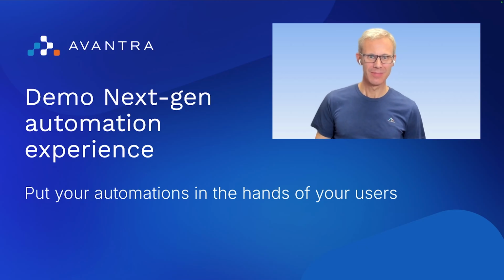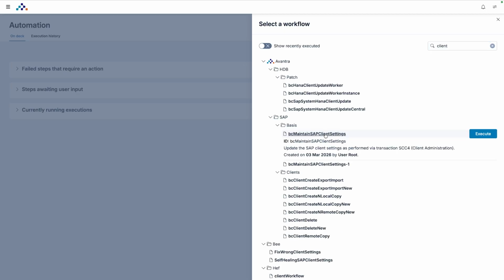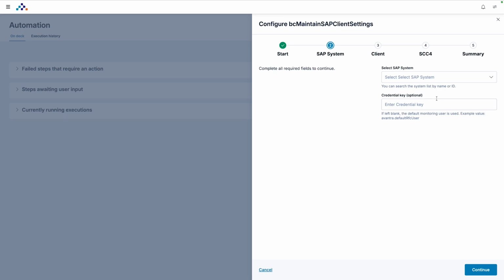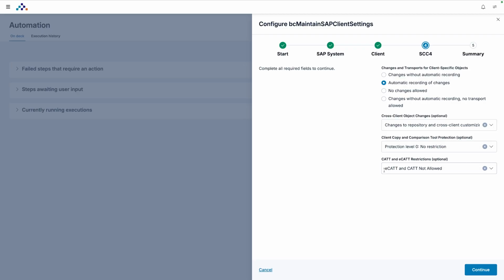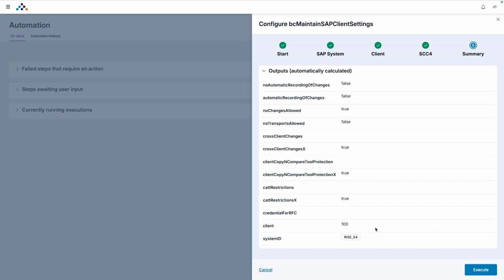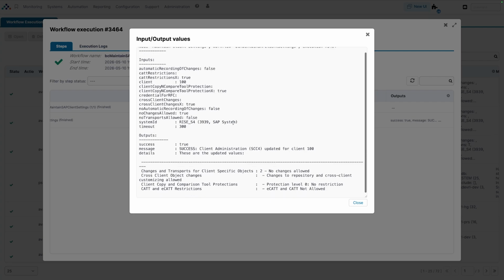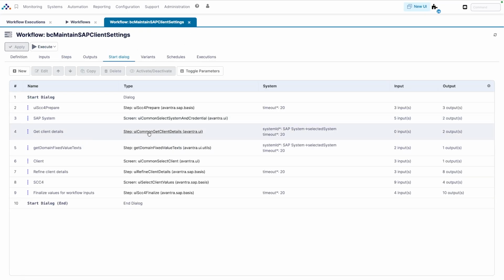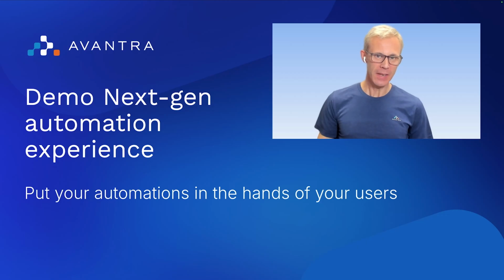Avantra 26 next-gen automation: self-service SAP workflows with full guardrails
Avantra 26's next-gen automation experience puts SAP automations in the hands of your users — through guided wizards with scoped permissions, lifecycle notifications, and a full audit trail. Watch this demo of SAP client settings (SCC4) change on a RISE with SAP S/4HANA system: configured in five steps, executed automatically, documented end to end. Avantra customers reduce manual operational effort by up to 70%. Now you're really running.

0:00 What is the next-gen automation experience in Avantra 26?
0:50 How does the new automation hub track running executions?
1:30 How do guided wizards make SAP automation self-service?
2:30 How are permissions, scoping, and notifications handled?
3:30 What does the execution audit trail capture?
4:10 How do engineers build and extend workflows (pro-code)?
5:10 What's next for automation in Avantra 26?